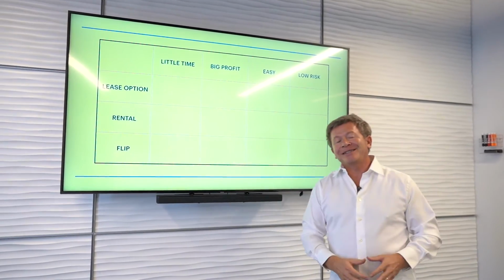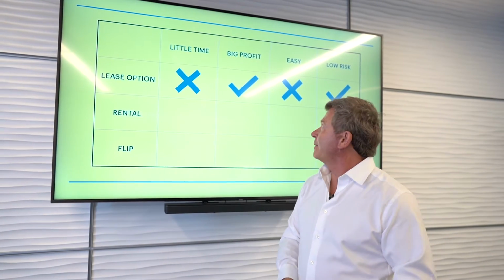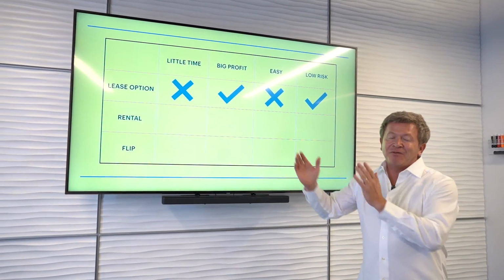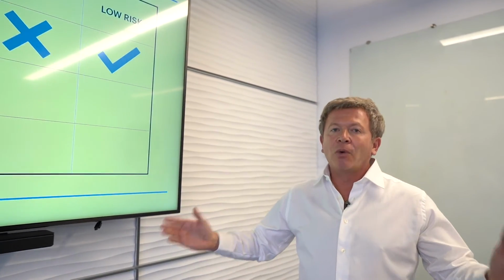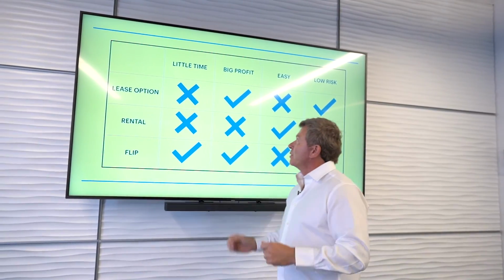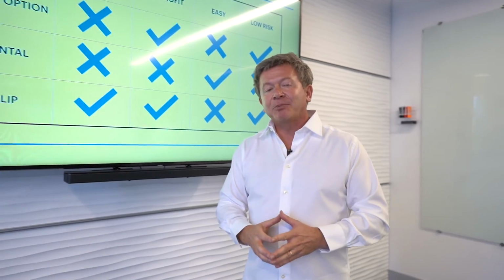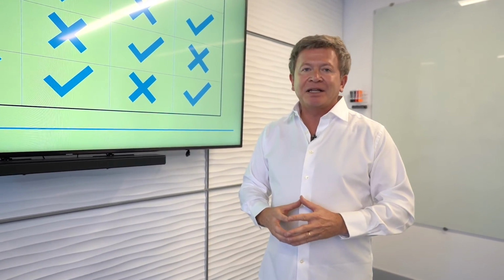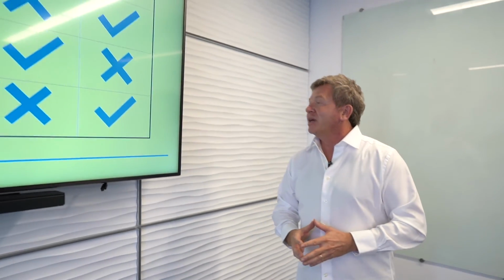Lease Option, Rent, or Sell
Are you thinking of starting your journey in Real Estate? Should you begin investing in Lease Options, Renting or Flipping? This is a huge decision that will determine how successful you’ll be in this business and how long you’ll be in this business.

Peter Vekselman

Peter Vekselman is not in the business of providing personal, financial or investment advice and specifically disclaims any liability, loss or risk, which is incurred as a consequence, either directly or indirectly, by the use of any of the information contained in this document. Also, Peter Vekselman, this document, and any online tools, if any, do NOT provide ANY legal, accounting, securities, investment, tax or other professional services advice and are not intended to be a substitute for meeting with professional advisors. If legal advice or other expert assistance is required, the services of competent, licensed and certified professionals should be sought. In addition, Peter Vekselman does not endorse ANY specific investments, investment strategies, advisors, or financial service firms.

The above summary disclosure is provided as an overview, and is not intended to be comprehensive.

The contents of this video are for informational and educational purposes only. They should not be considered investment, financial, legal or tax advice. Peter Vekselman is not licensed in the real estate or investment industries and is not in the business of selling, soliciting or negotiating the sale of any piece of real estate, insurance contract, security or other investment vehicles.